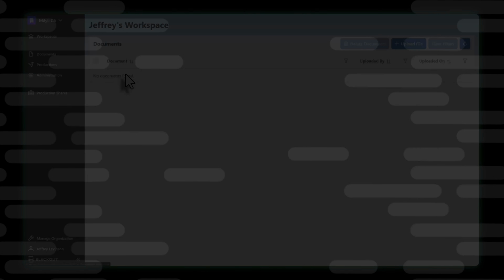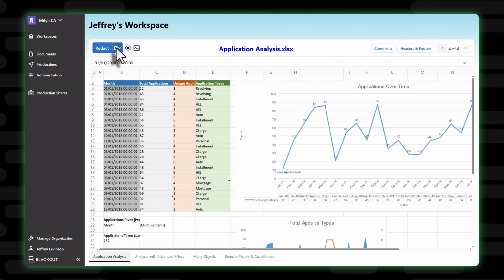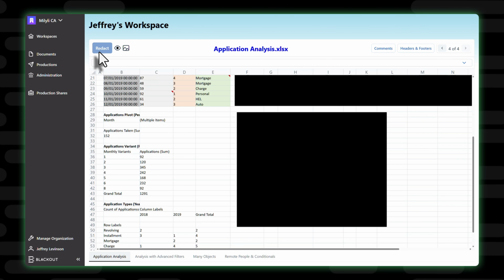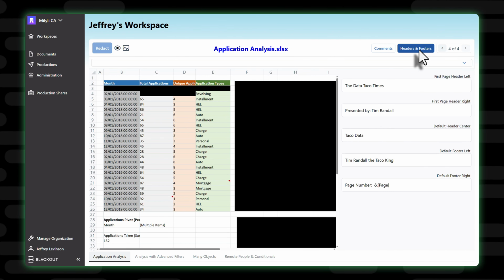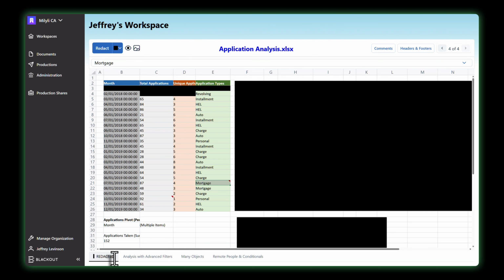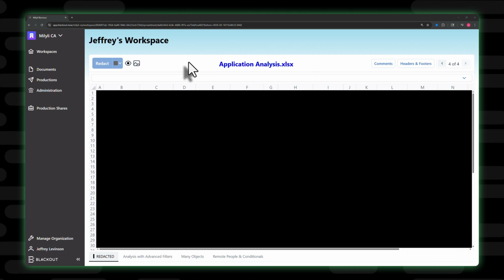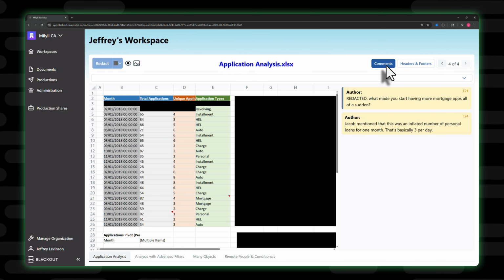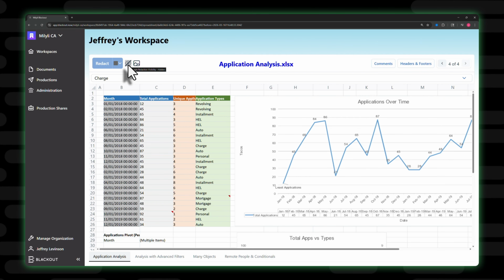Loading & Redacting Documents with Blackout